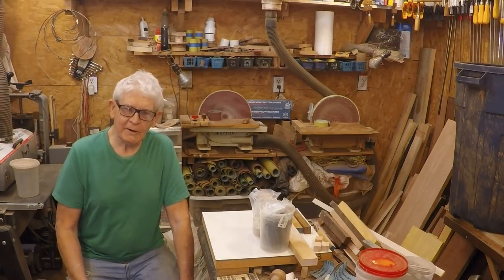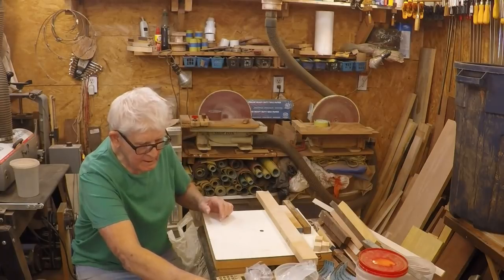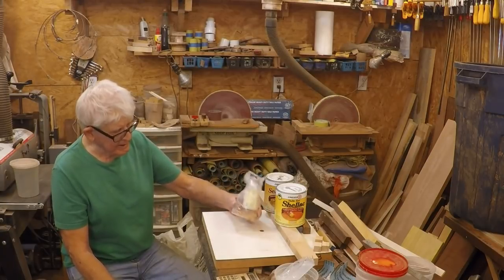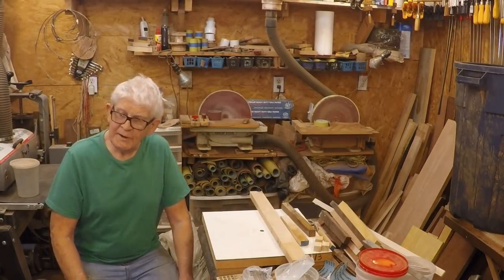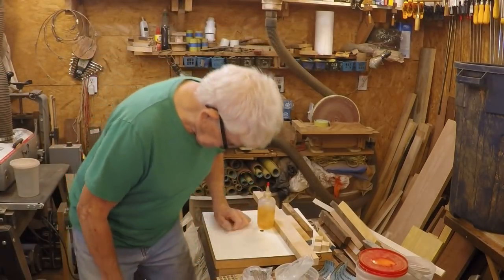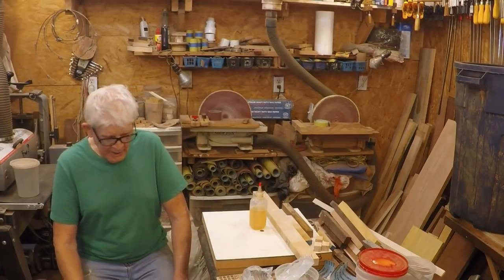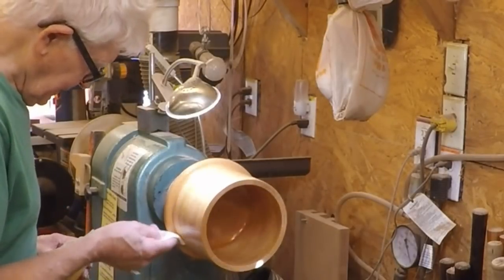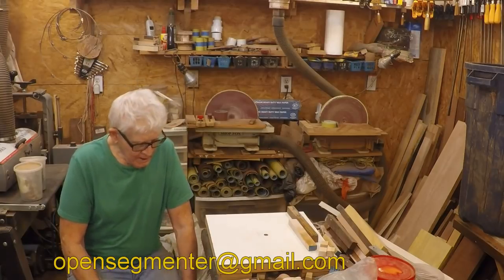shellac and friction polish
using shellac and friction polish